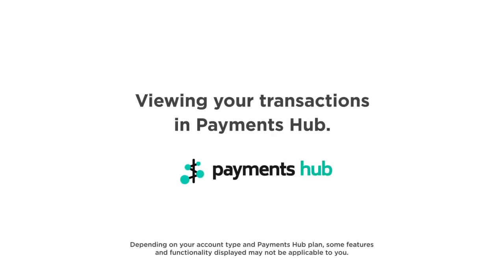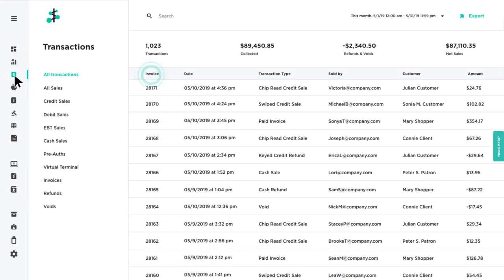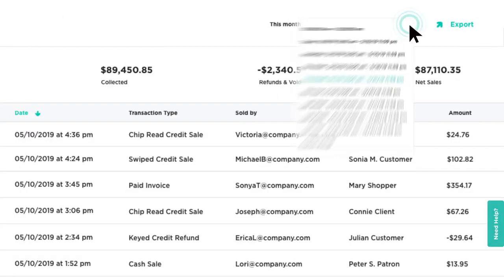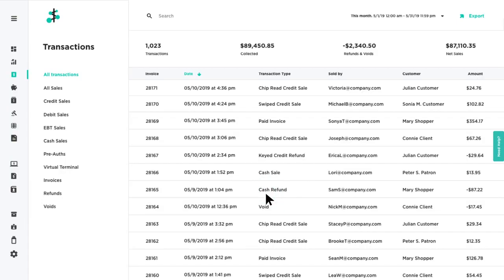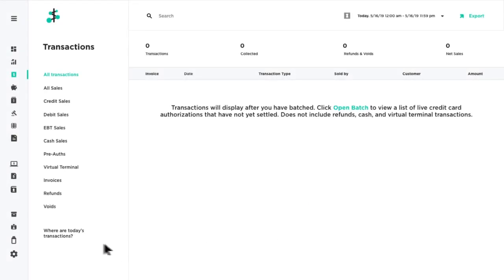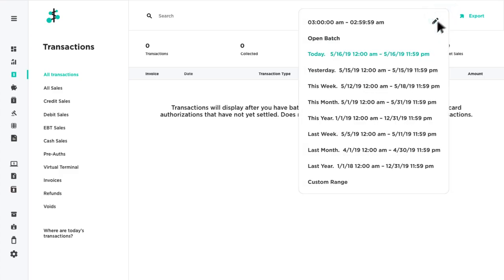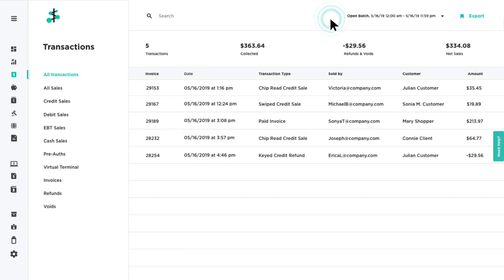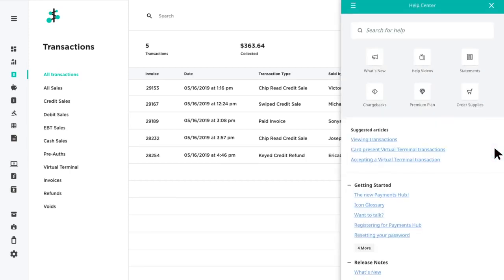Viewing your transactions in Payments Hub